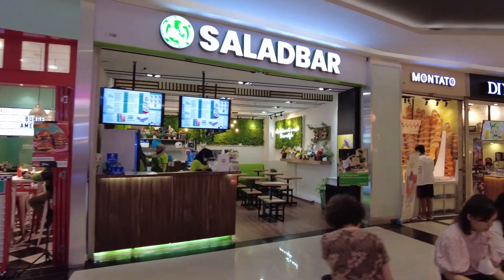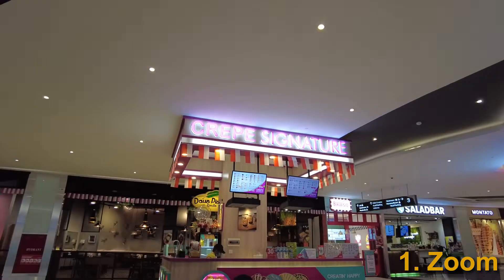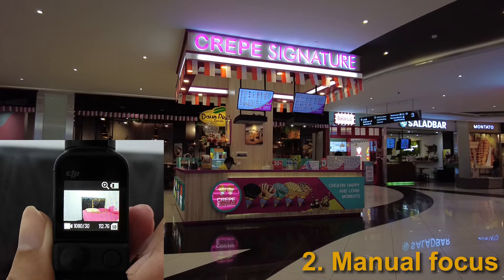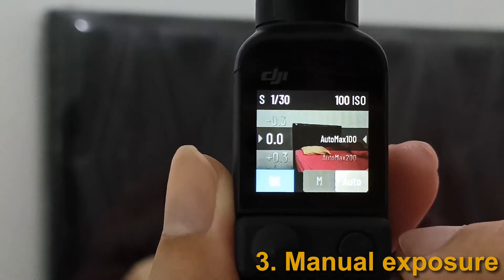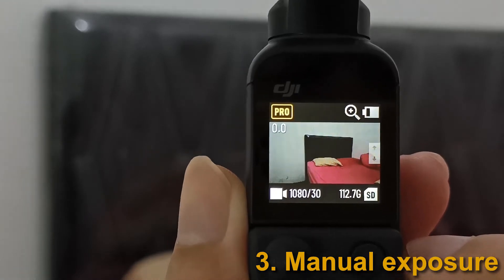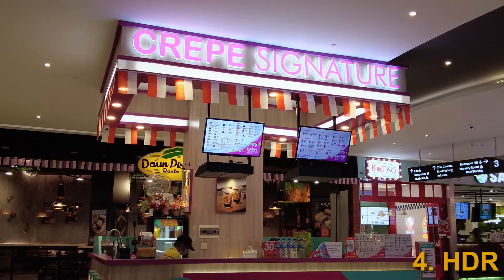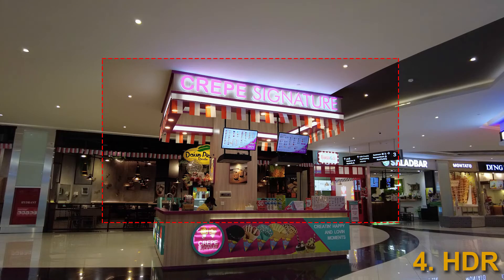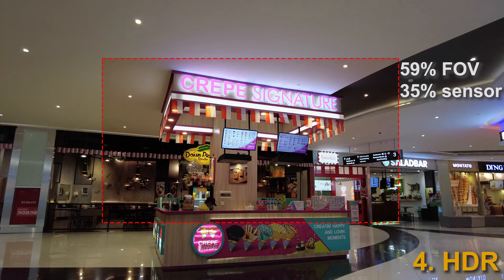DJI Pocket 2: Does HDR mode solve overexposure?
Overexposure is actually an issue that affects all cameras in general, not just the DJI Pocket 2. I guess the whole point of the video is that the HDR mode should have been a cure-all, but the implementation in this camera leaves something to be desired.